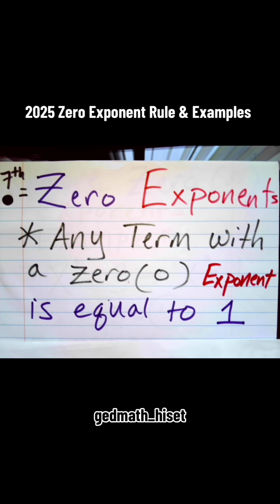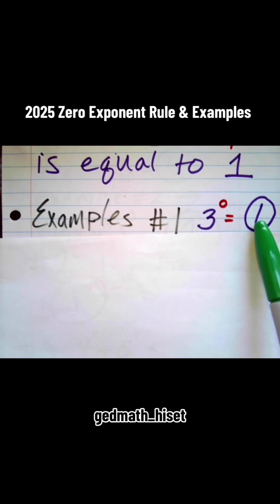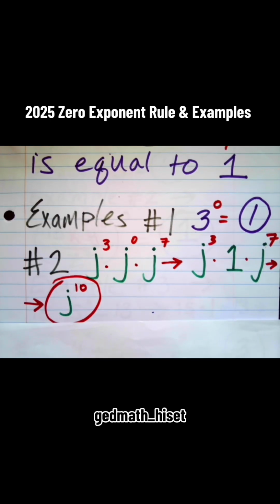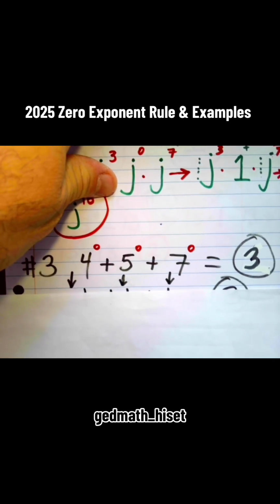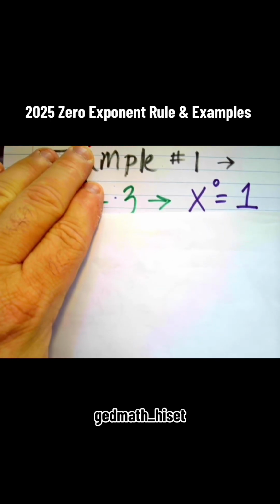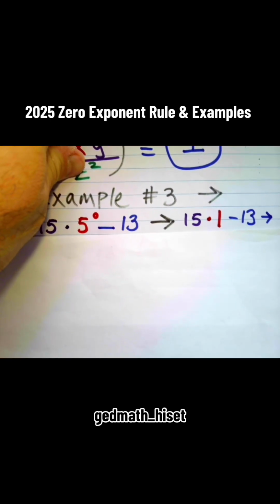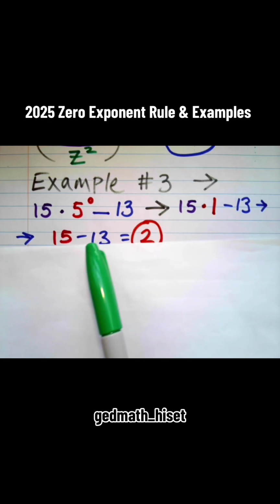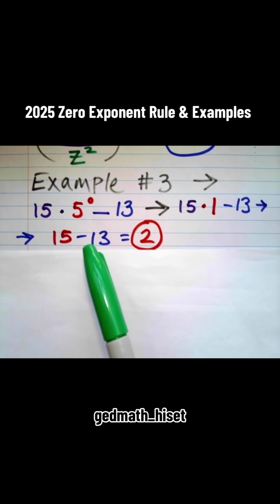2025 Zero Exponent Rule & Examples